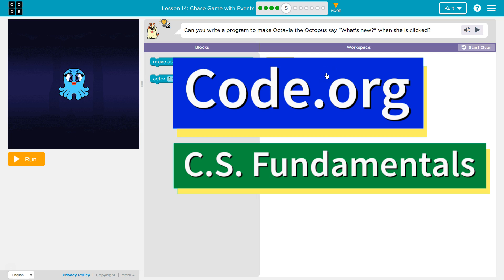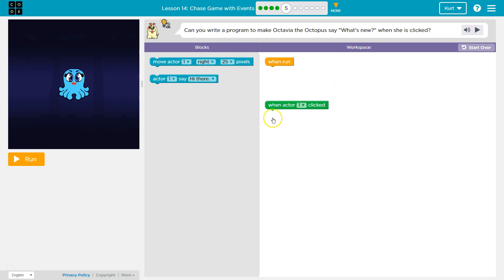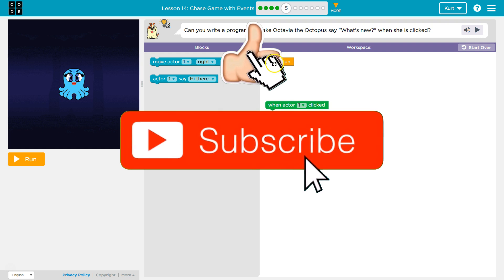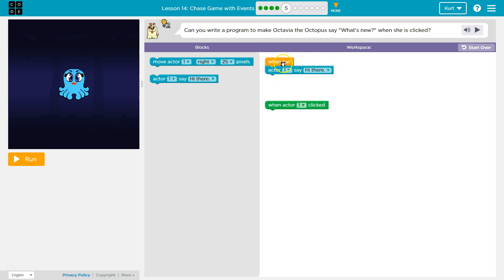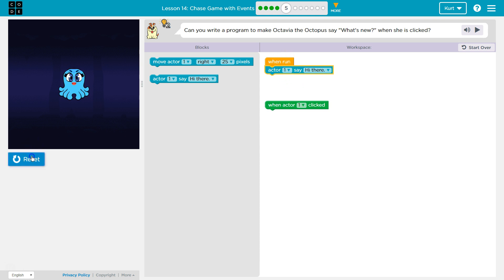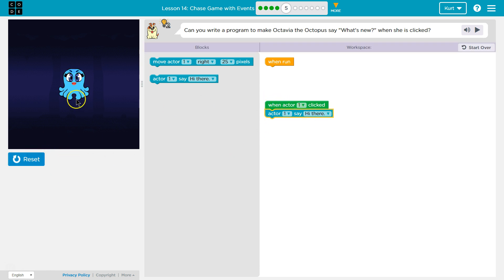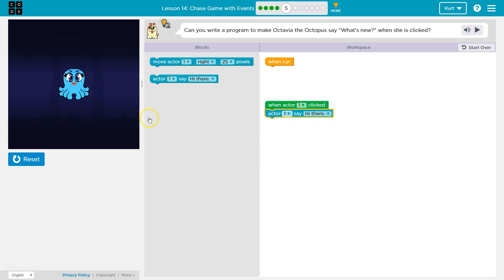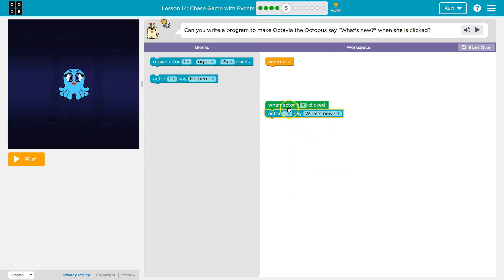Chase Game with Events Lesson 16.5 Course C Code.org Tutorial with Answers